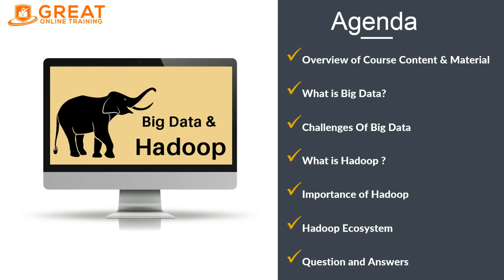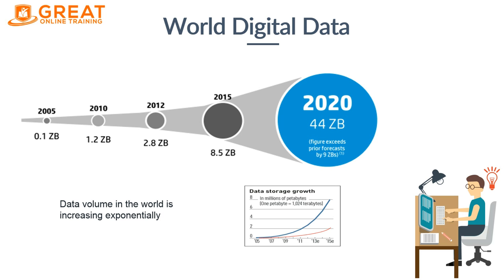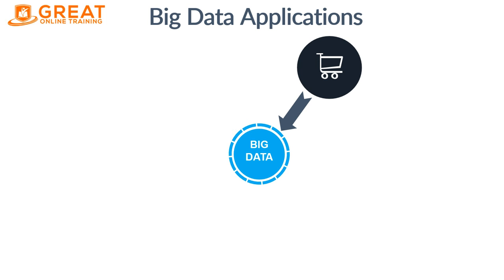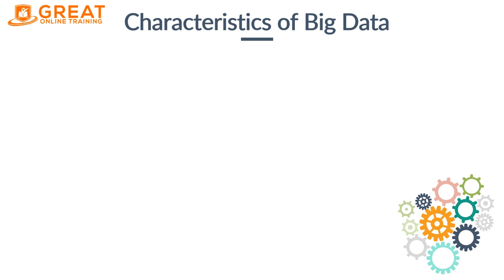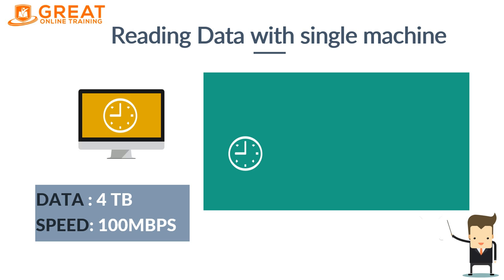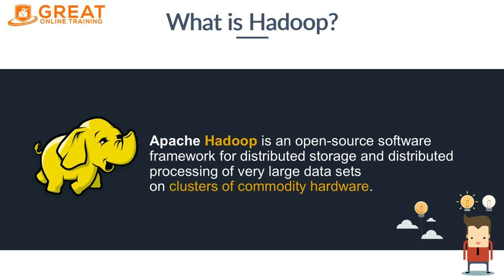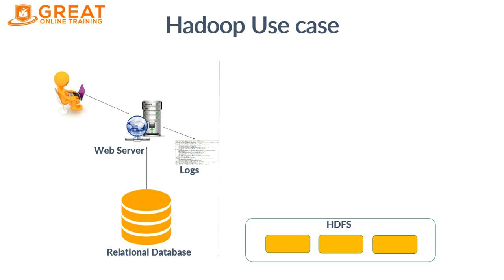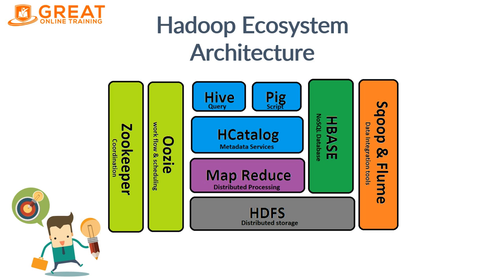HADOOP Tutorial for Beginners - The BEST Explanation # PART 1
This video about HADOOP Tutorial and Details Explanation of HADOOP and Job opportunities.HADOOP Tutorial for Beginners is Best video to Explanation with easy examples.Beginners should waatch.